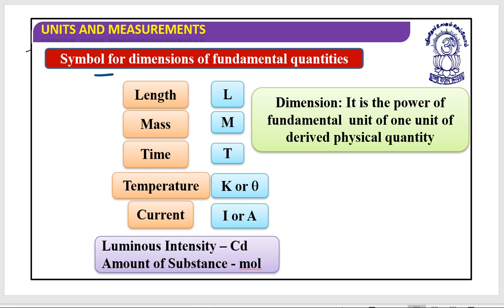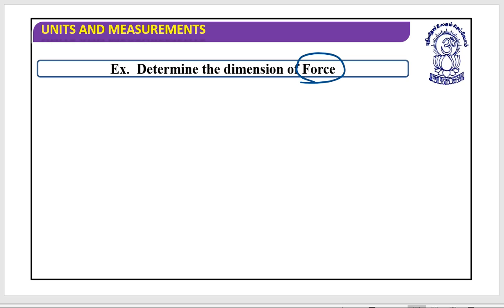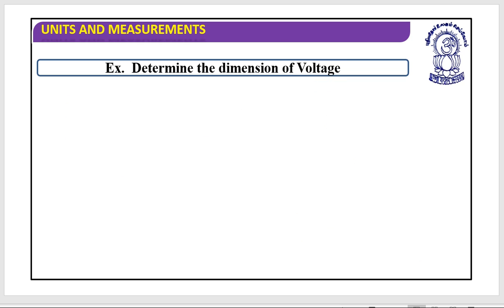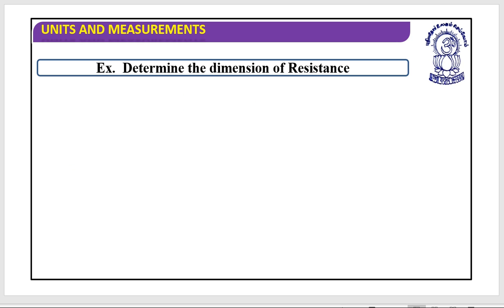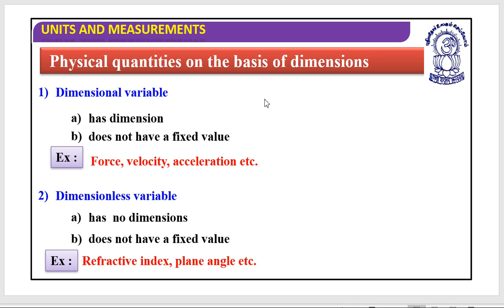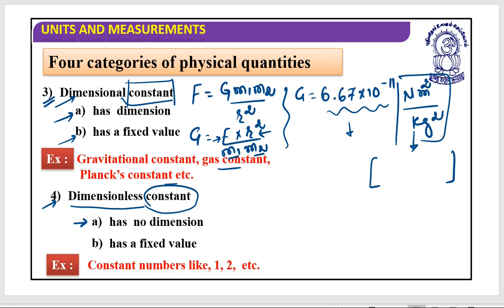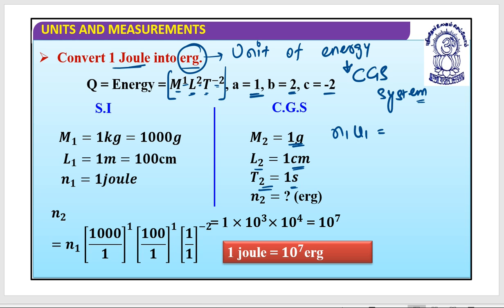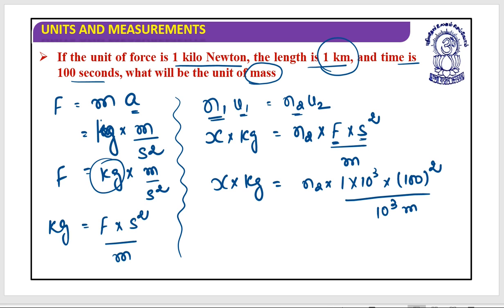NEET & IIT-JEE | PHYSICS | UNITS AND MEASUREMENT | LECTURE 2